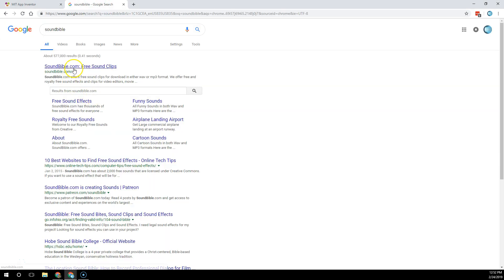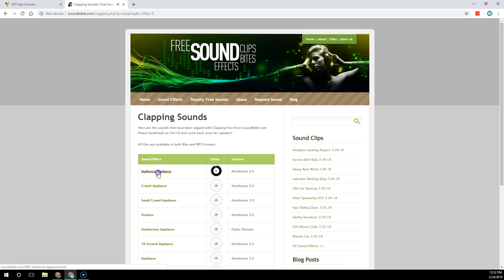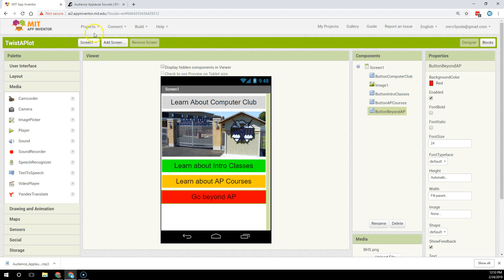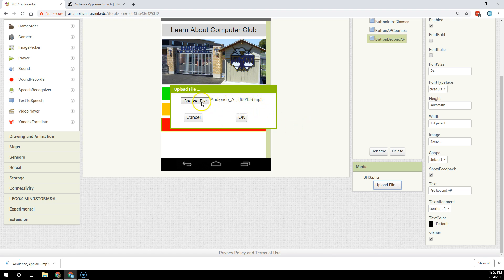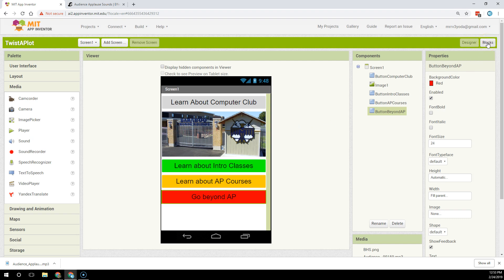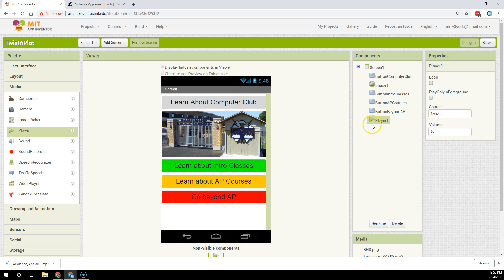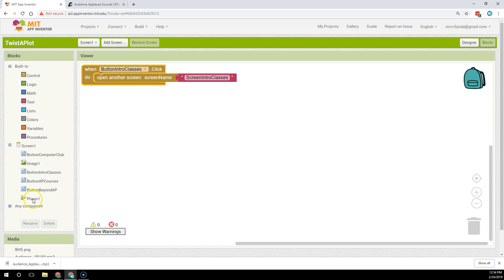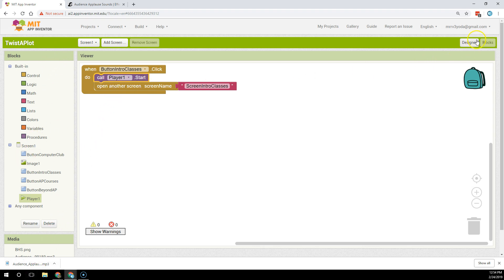MIT App Inventor Add Sound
This video demonstrates how to add a sound to MIT App Inventor 2